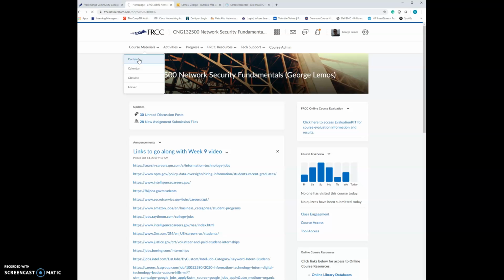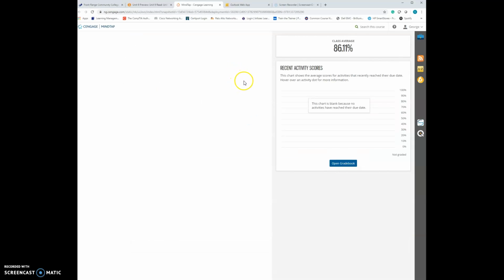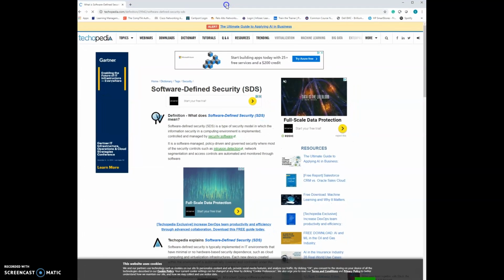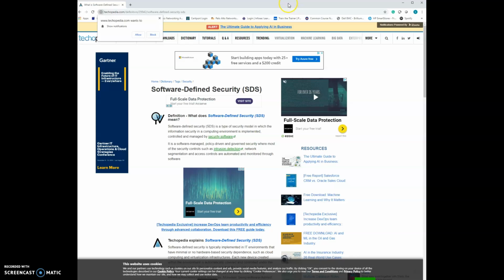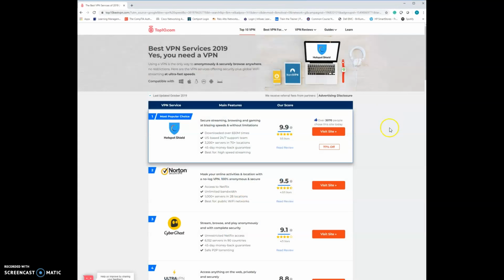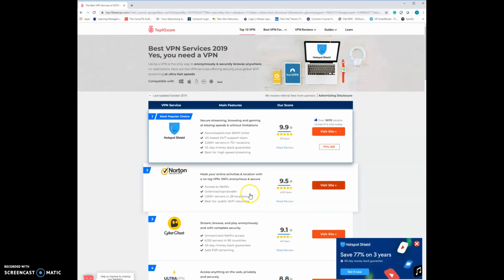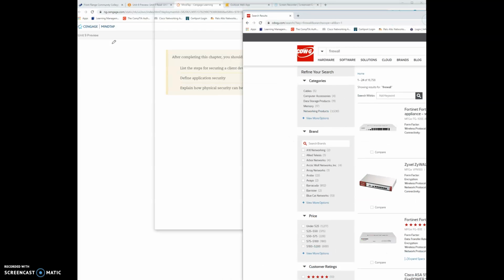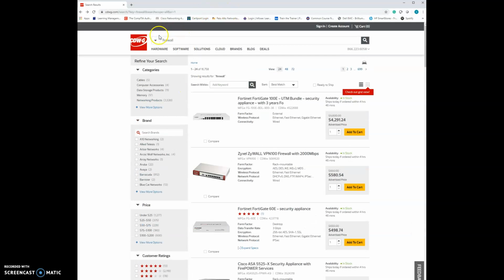CNG 132 W 9